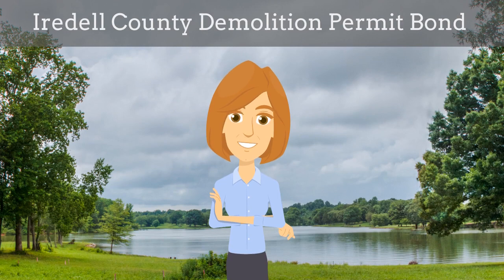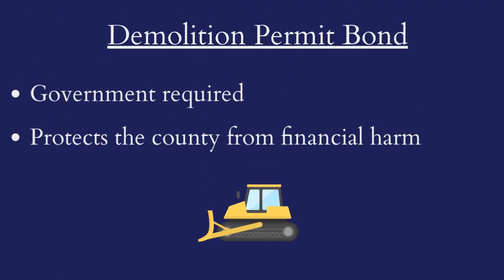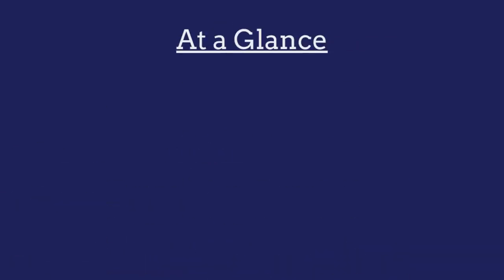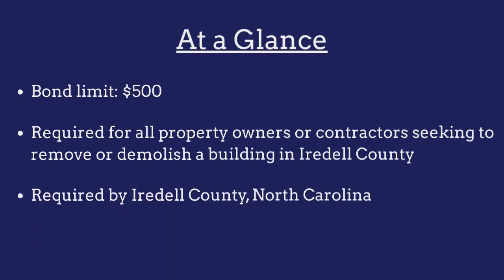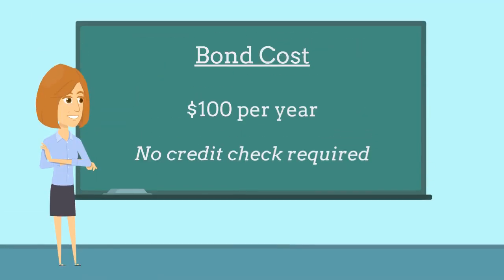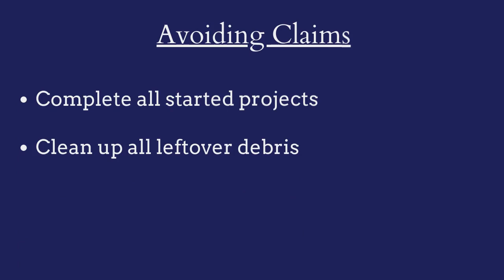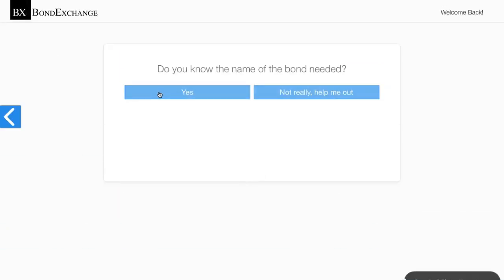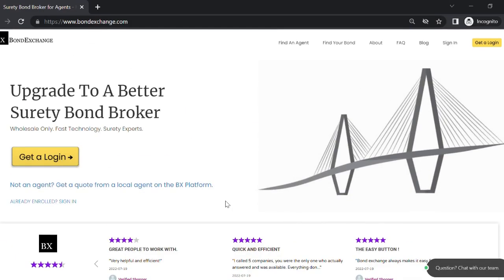What is an Iredell County Demolition Permit Bond?